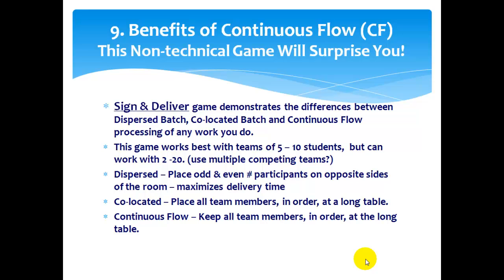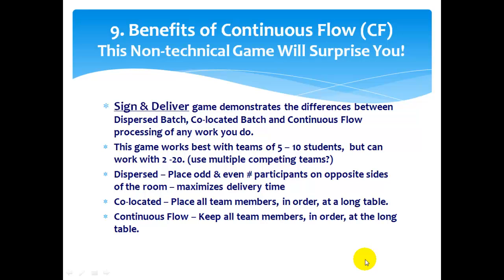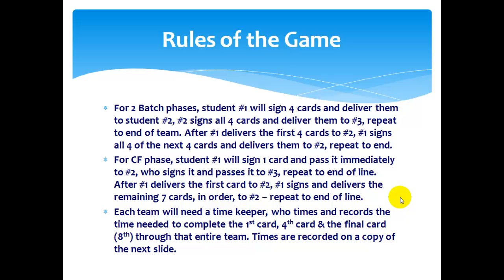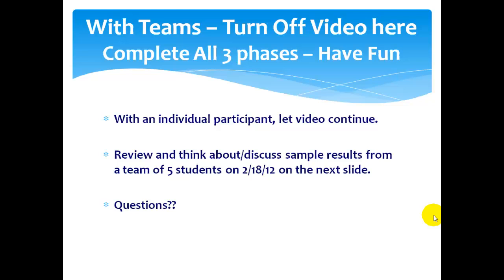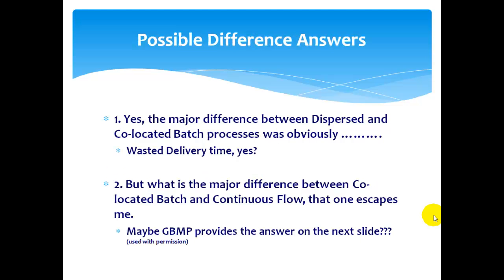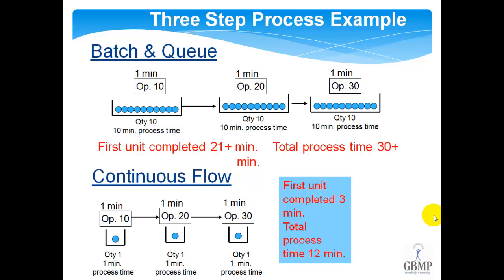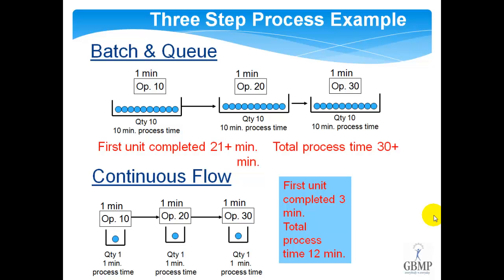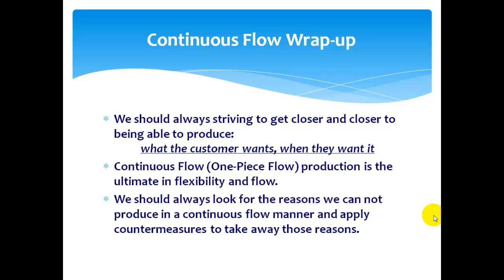9 CF Benefits of Continuous Flow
CF or One Piece Flow provides 100% quality inspection, supports Employee Satisfaction and dramatically shortens total production lead time.